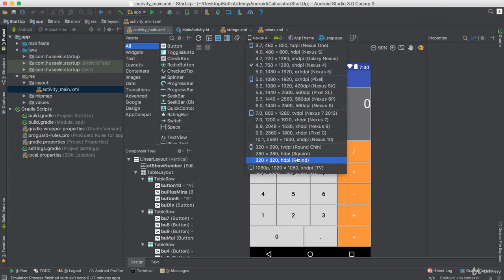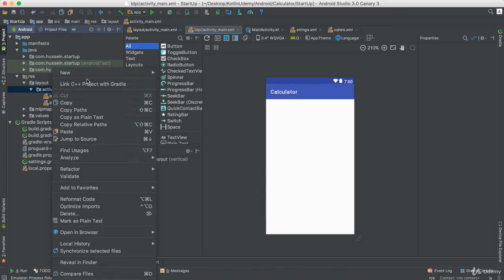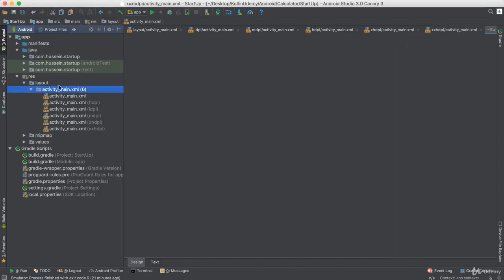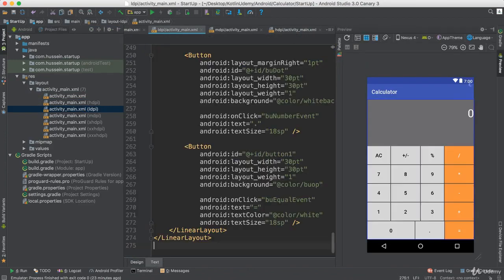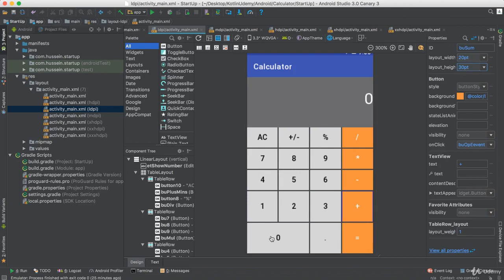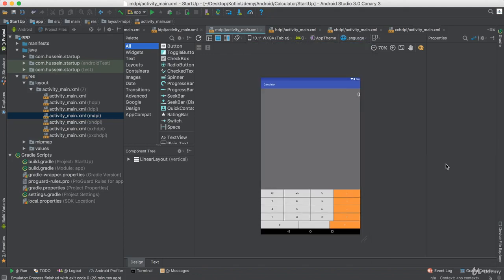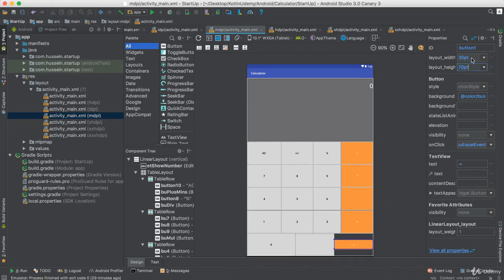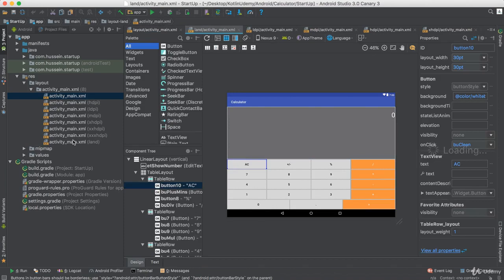Calculator Android App | Kotlin tutorial | Part 9 - Supporting Multiple Screens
It's a simple android app, developed using Kotlin.
If you want source code please give me an email in the comment.
I will send the source code to you.